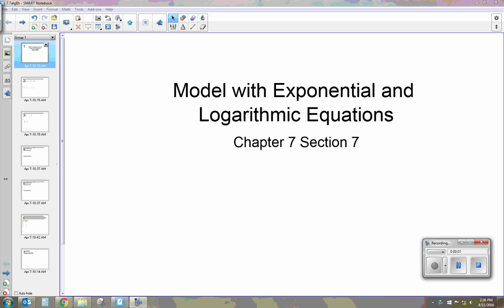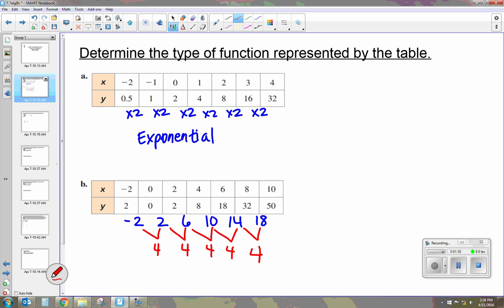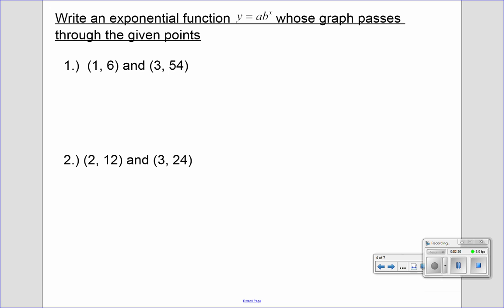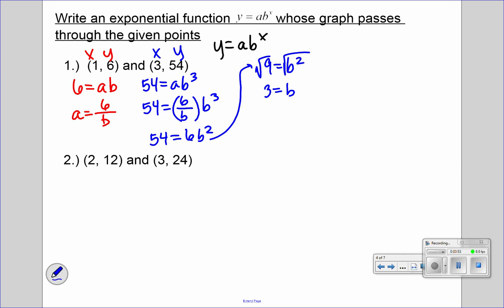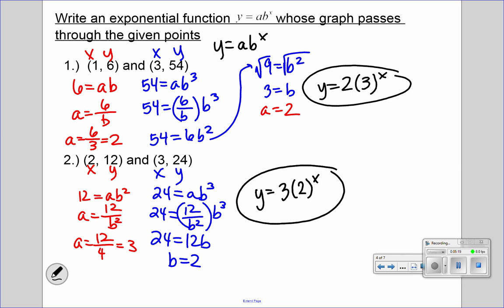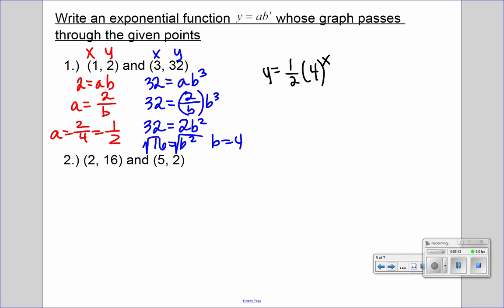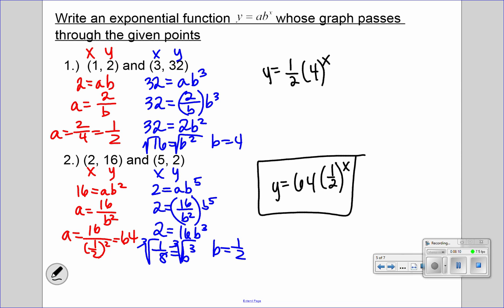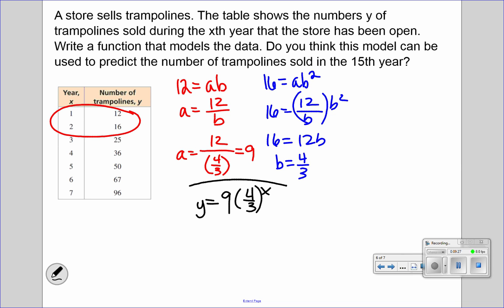Modeling with Exponential Equations (7.7) Algebra II